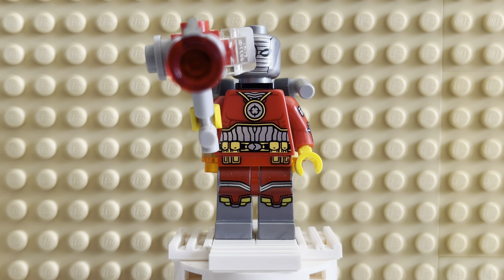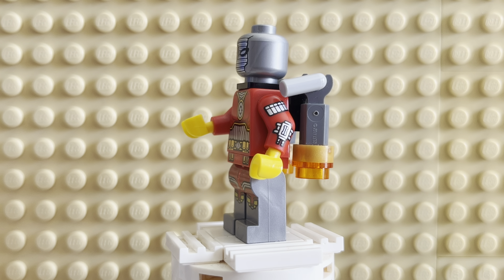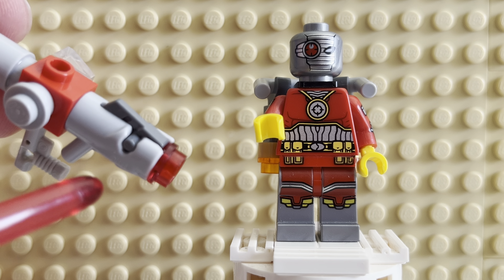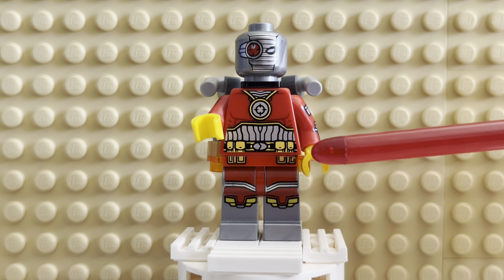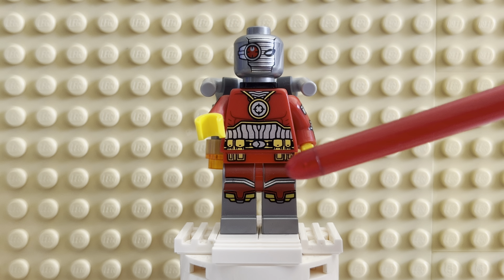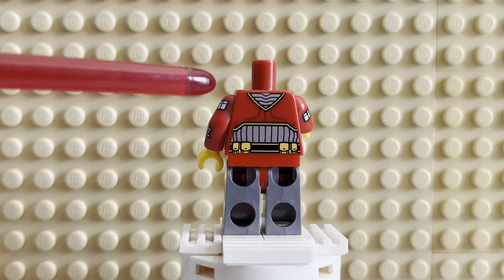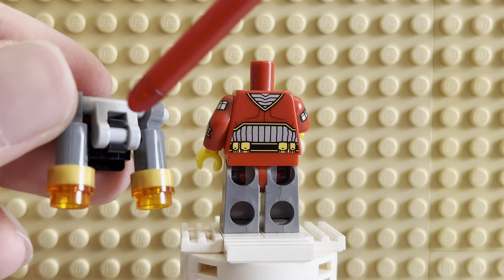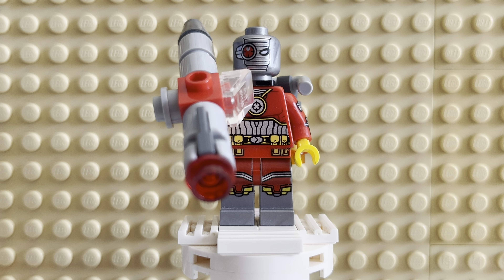Minifig Monday: Deadshot! (76053)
This fig has to be my second favorite Minifig I’ve covered in this series, second only to Boba Fett!! The designers just did such a magnificent job giving Deadshot the decorations and details he deserves. He just looks badass….